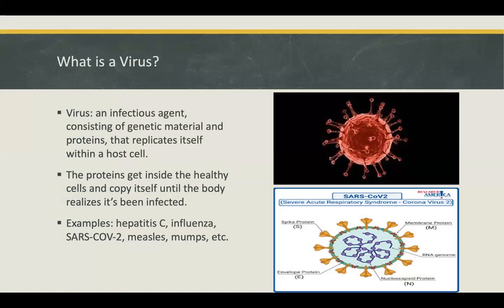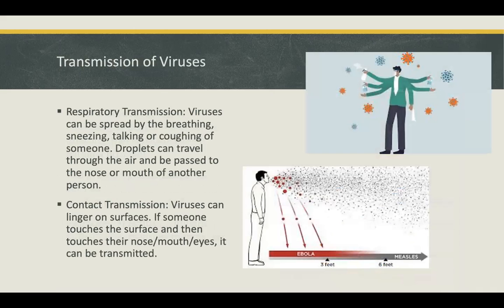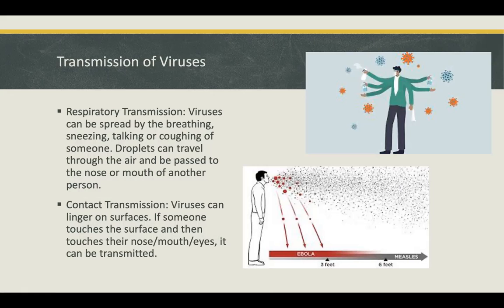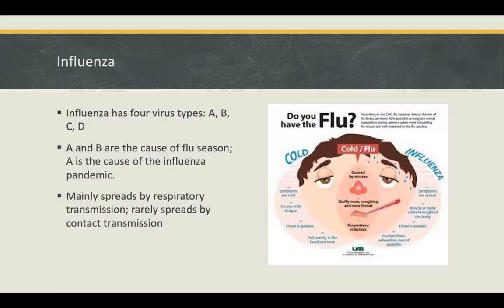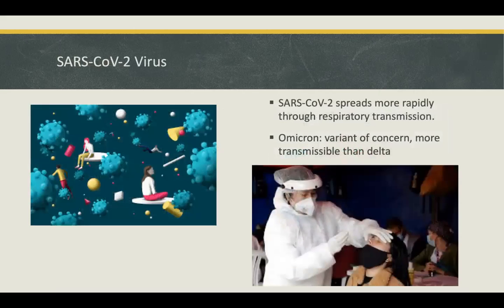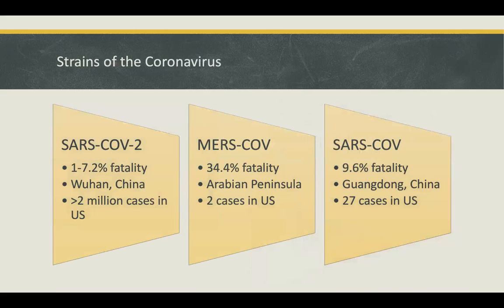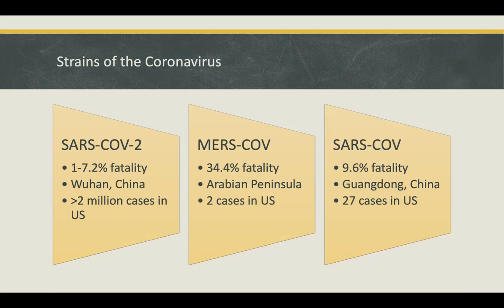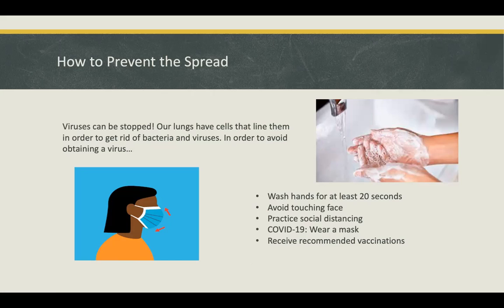Hannah Lisowski: BIOL314 Virus Video #1 (only instructor viewing)